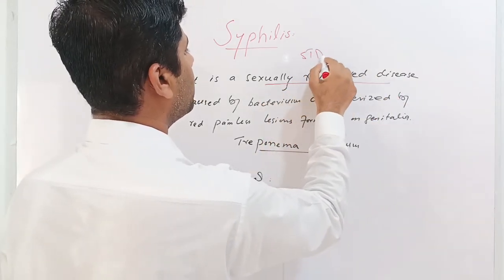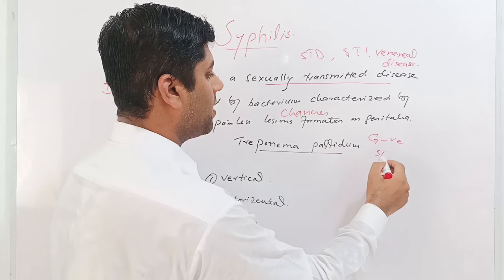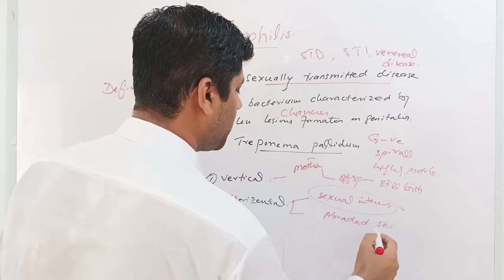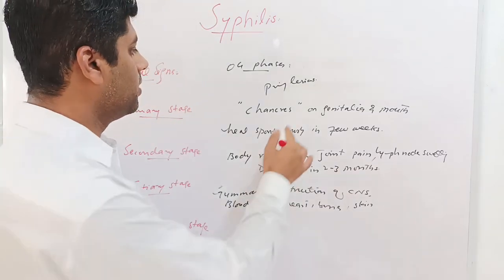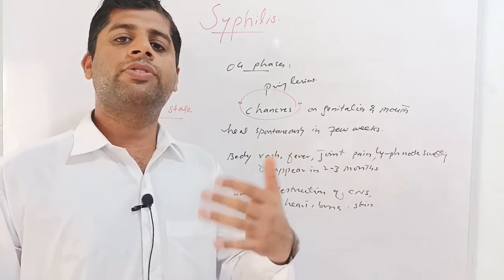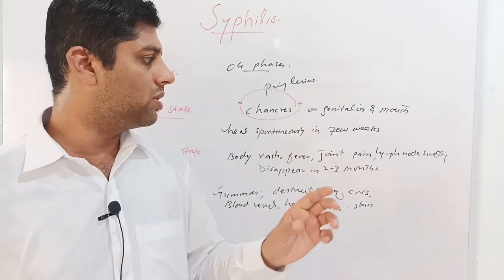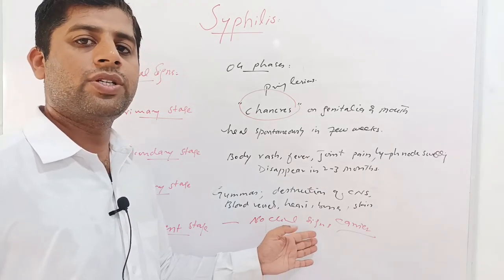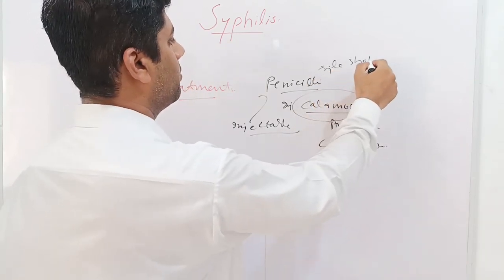Syphilis | Syphilis Treatment | Sexually Transmitted Disease | Reproduction | Gonorrhea | Leukorrhea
In this lecture, an important sexually transmitted disease, the syphilis has been explained. The syphilis is a bacterial, contagious and sexually transmitted disease which is usually transmitted through sexual contact with the infected partner. The disease is highly contagious and bears specific skin lesions termed as chancres.
The following components of the disease are discussed in this lecture:
1. Syphilis
2. Syphilis transmission
3. Syphilis Signs and symptoms
4. Syphilis Treatment
5. Syphilis Prevention
6. 4 stages of Syphilis
7. MDCAT preparation
8. NEET preparation
10. Medical colleges admission tests